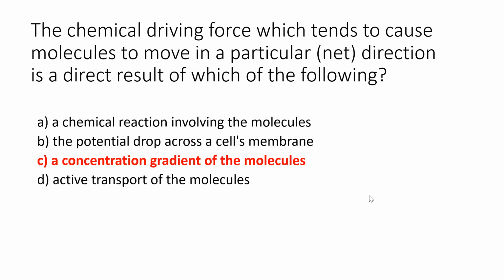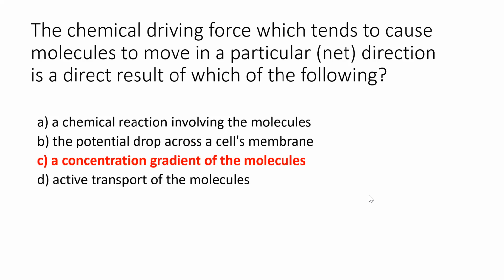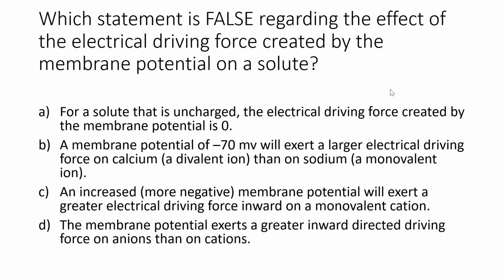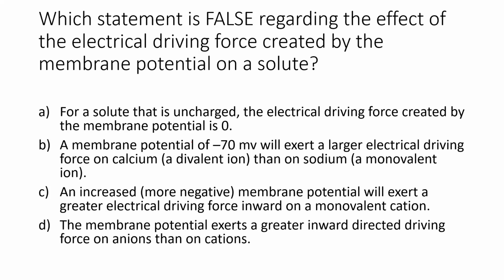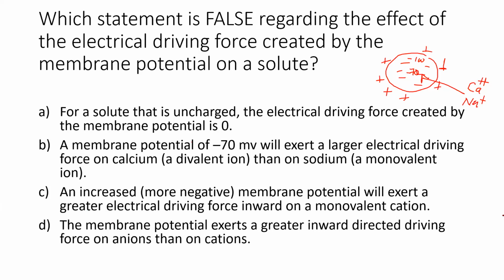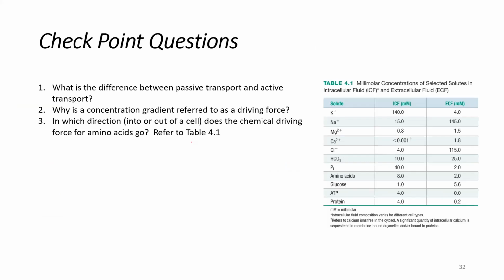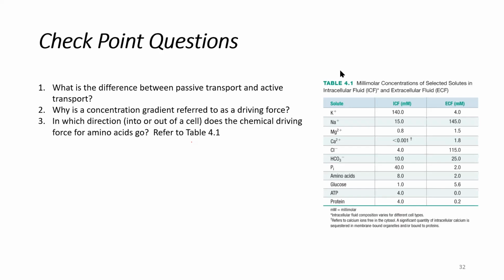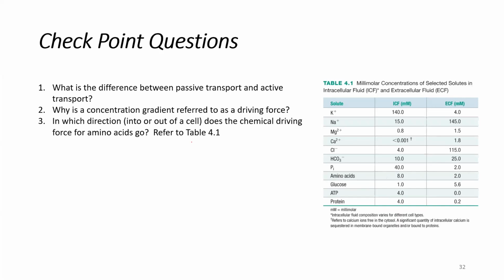BIO2510 2 08 21 Part 2